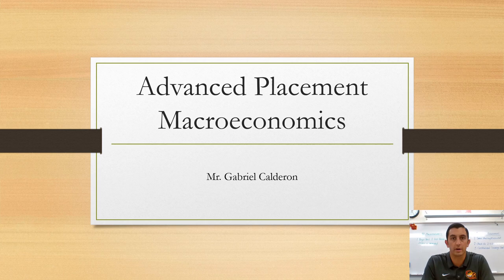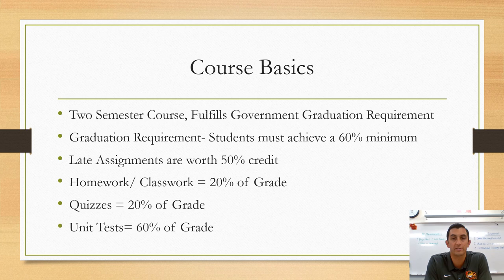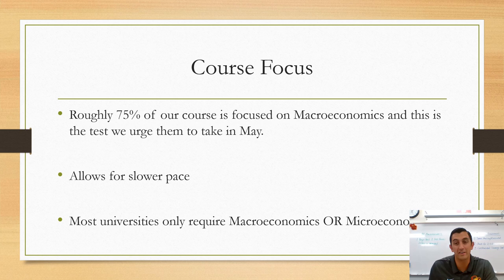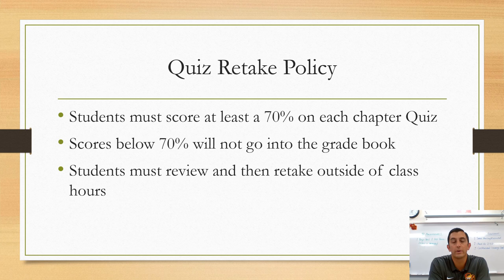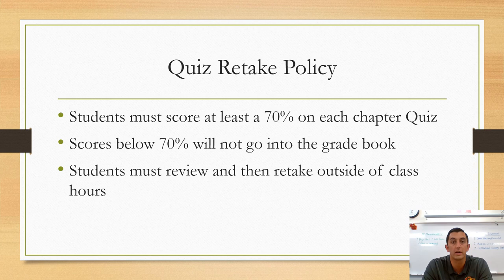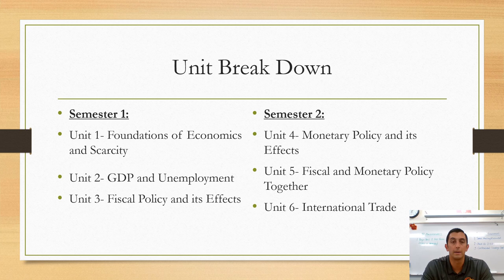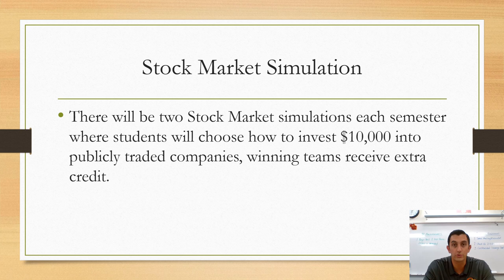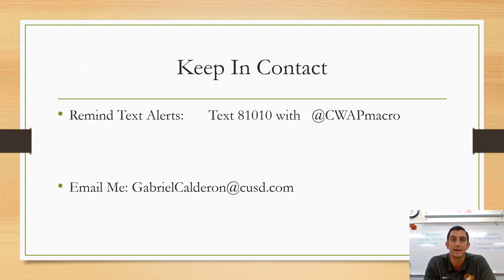CWHS-Mr. Calderon AP Economics Back To School 2021 Virtual